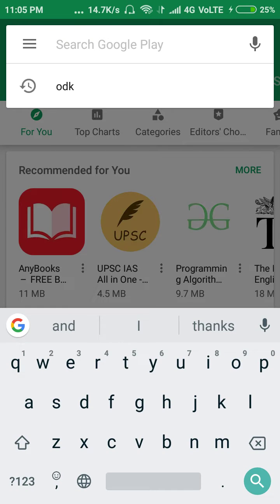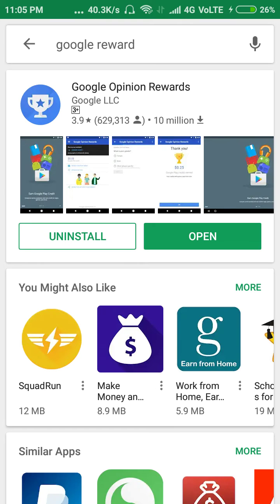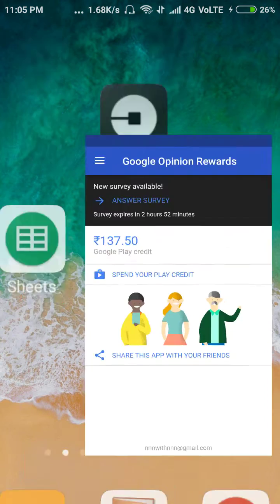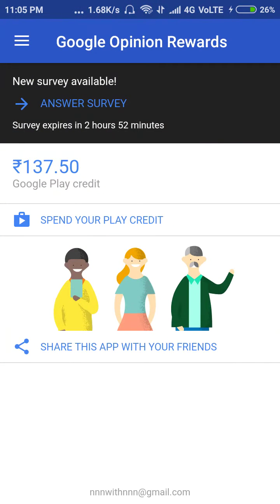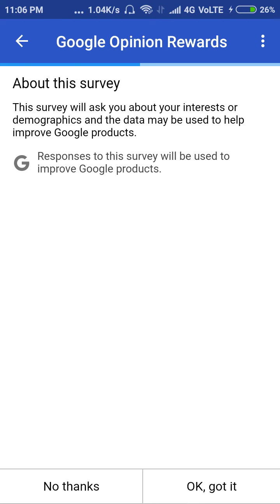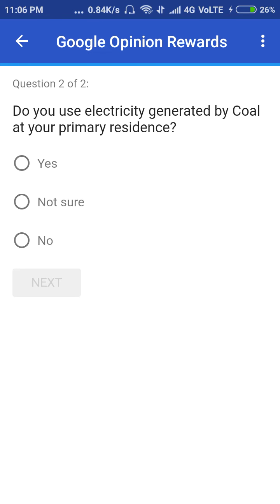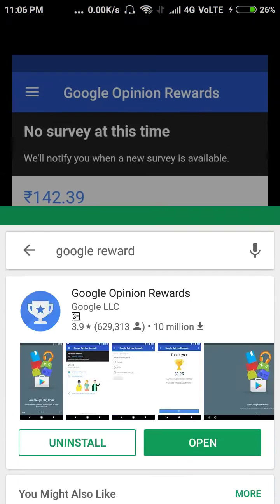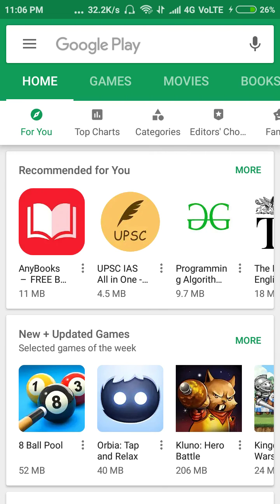Easy way to earn money from Google Reward